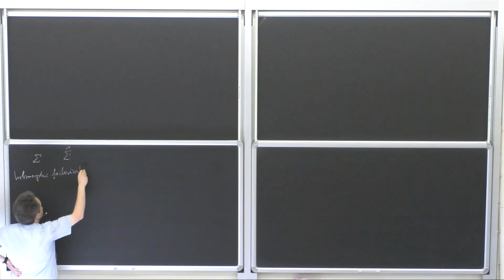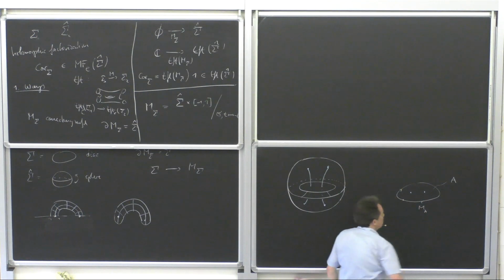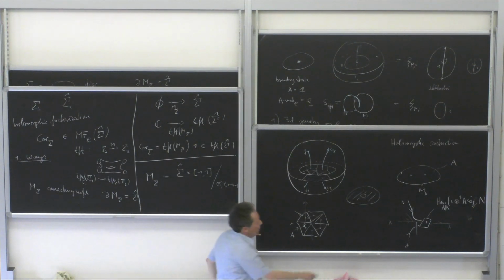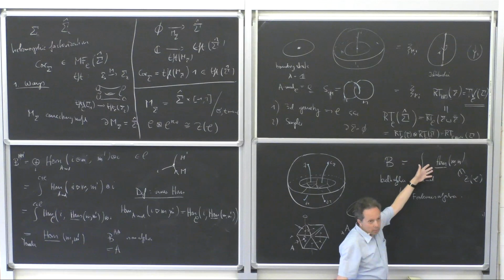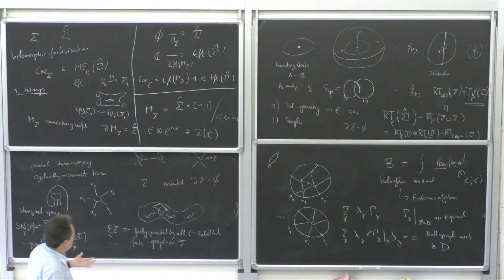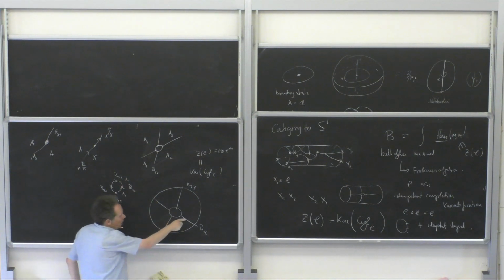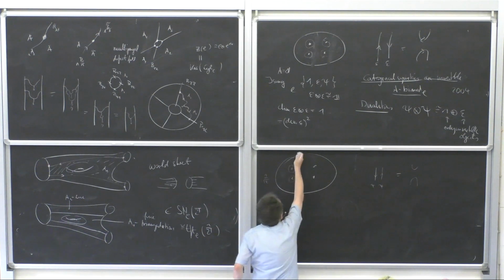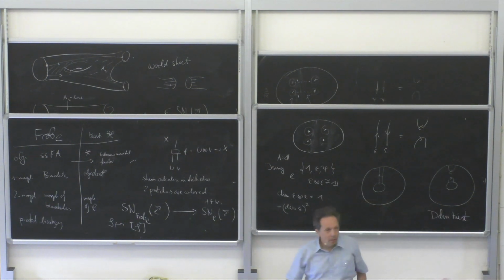Christoph Schweigert: "A skein theoretic approach to CFT correlators" 3/3